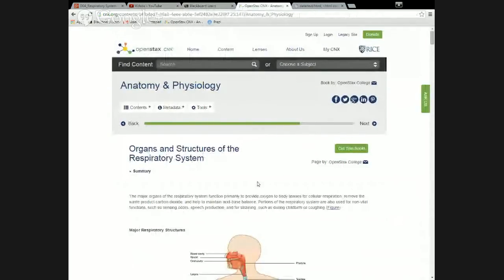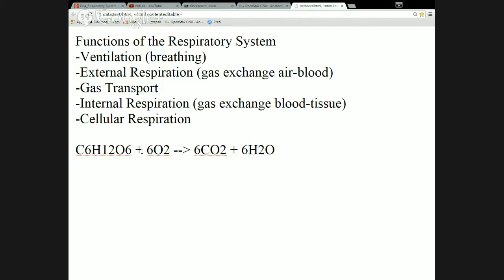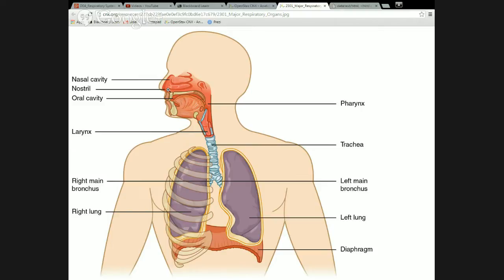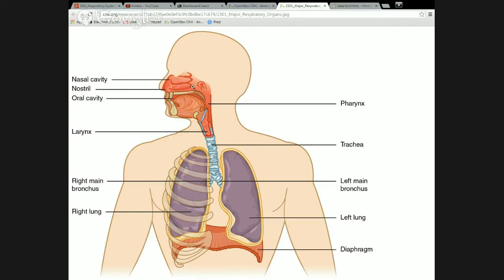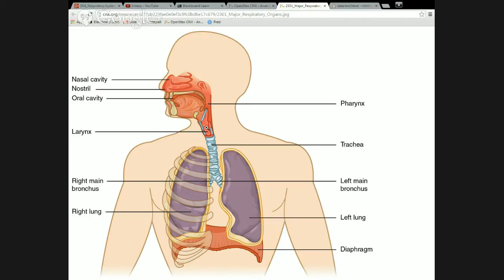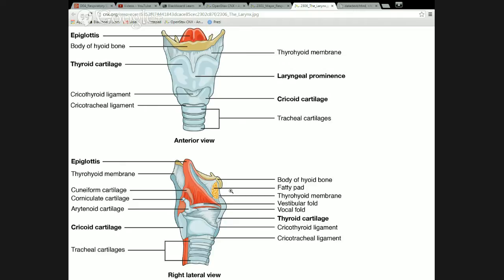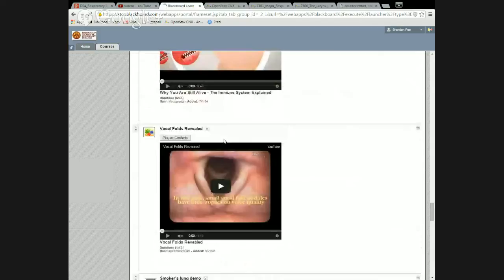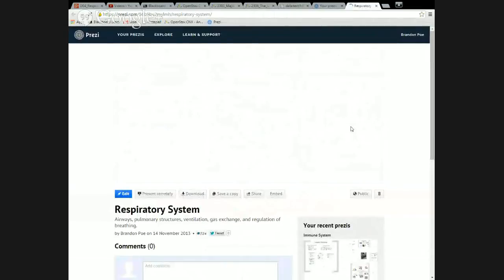D04_Respiratory System